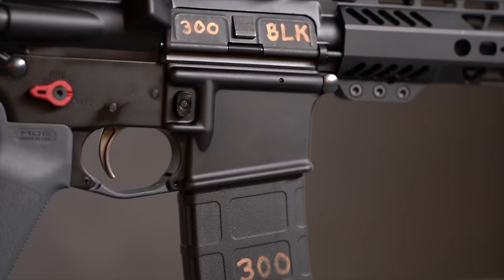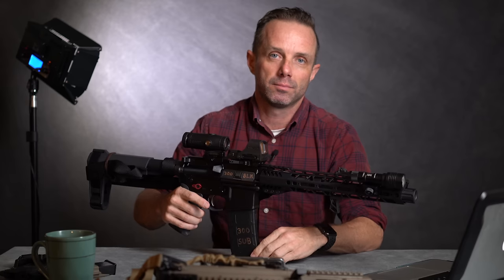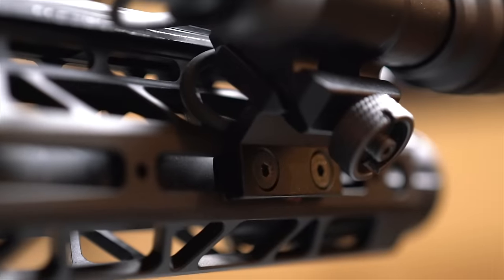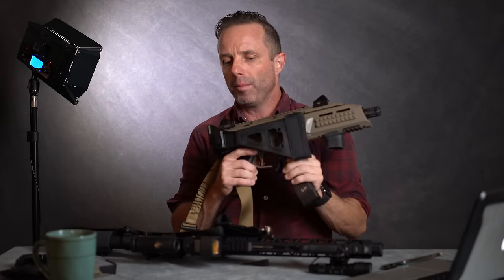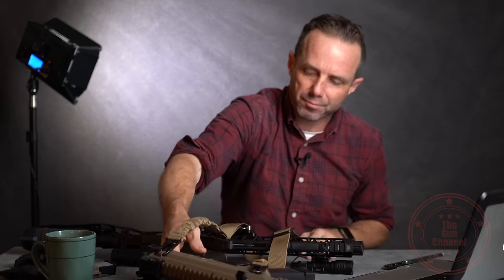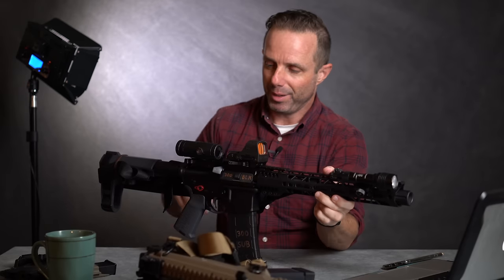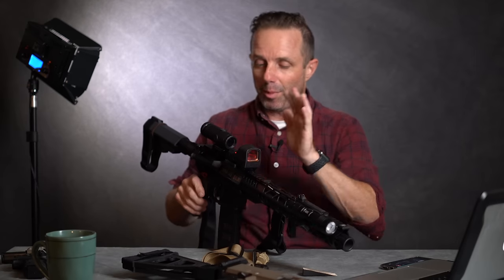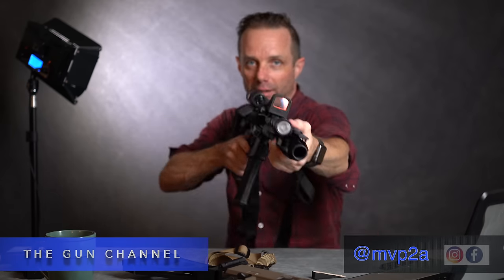Palmetto State Armory 300 blackout AR-15 10.5” pistol /rifle build Review: PART 1 , PSA, Holosun510c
Walking you through my COVID-19 A.R. 15 build chambered and 300 blackout. Thanks!